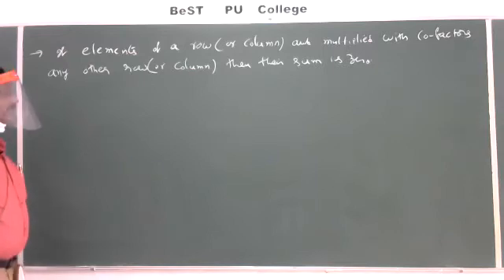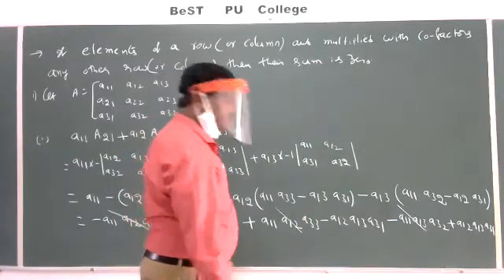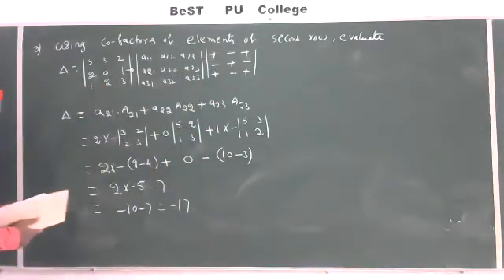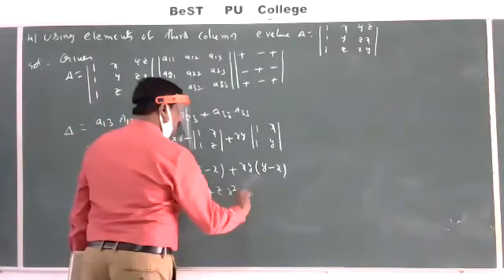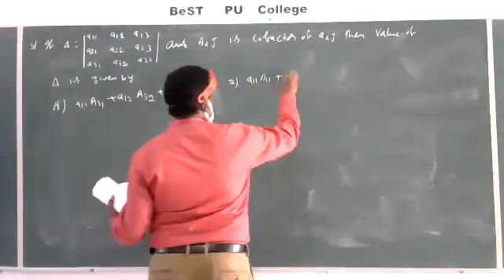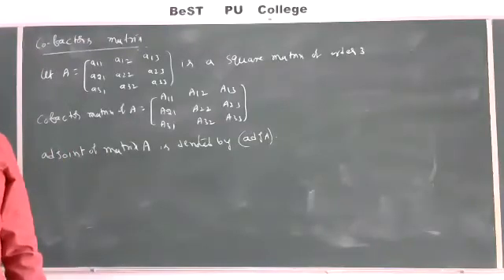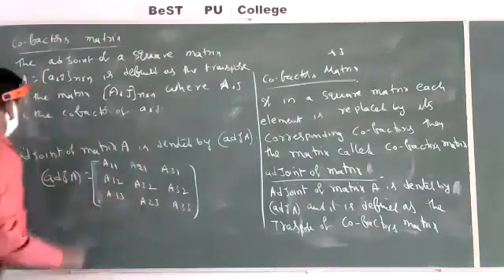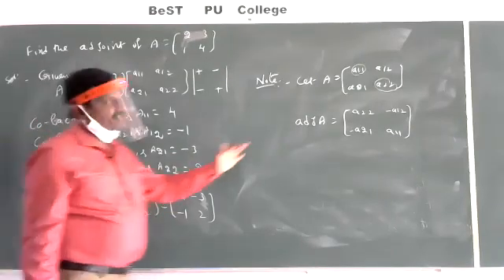11-08-20 Online Mathematics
11-08-20 Online Mathematics
Topic: Determinants